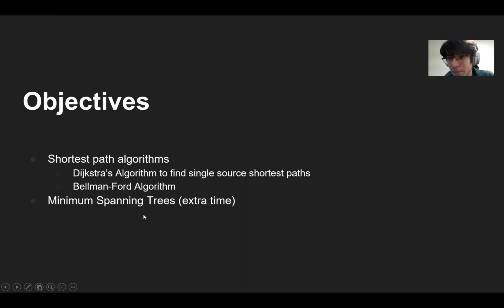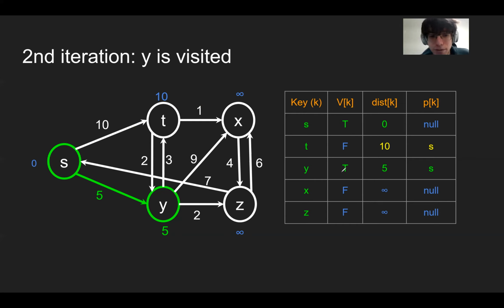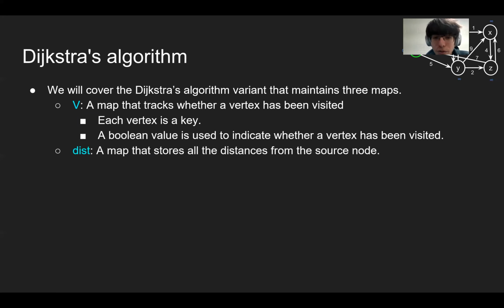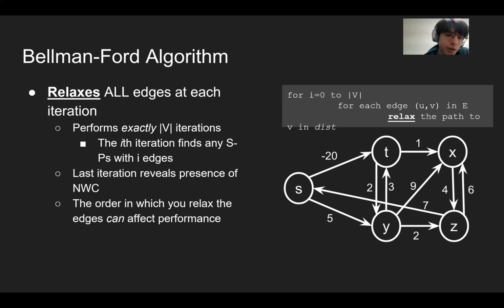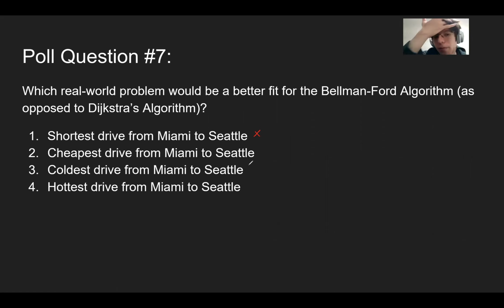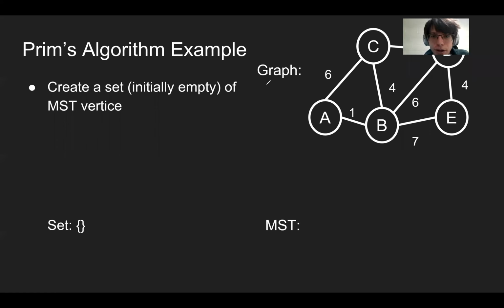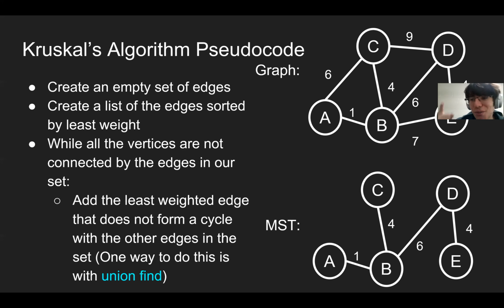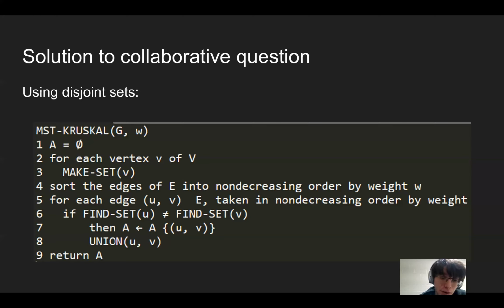COP3530 UF Fall 2021 Online Discussion 11 -- Graph Algorithms